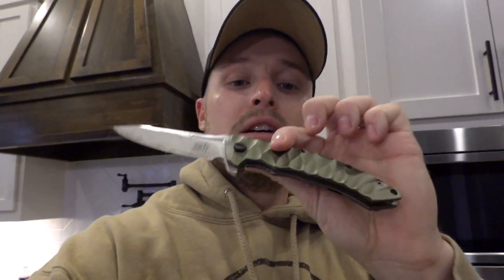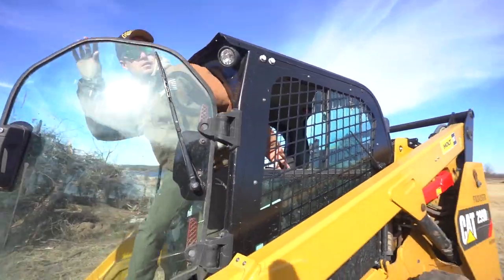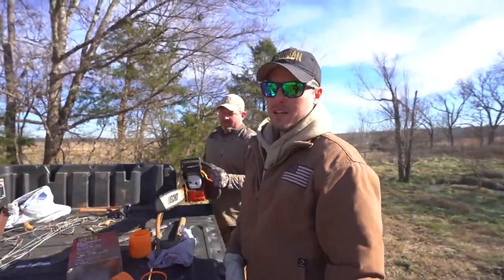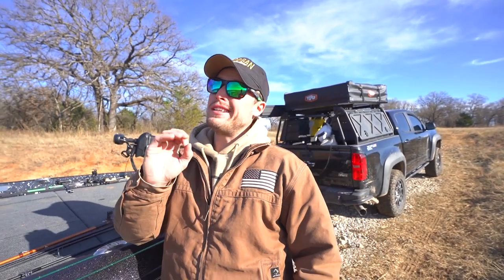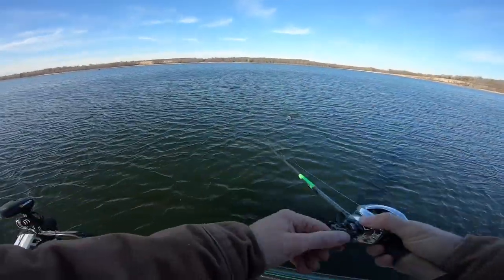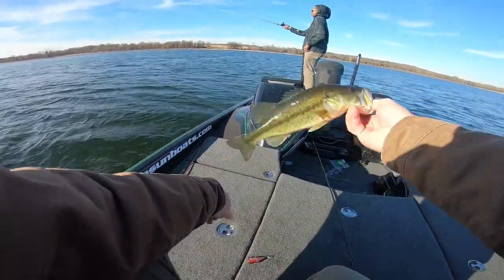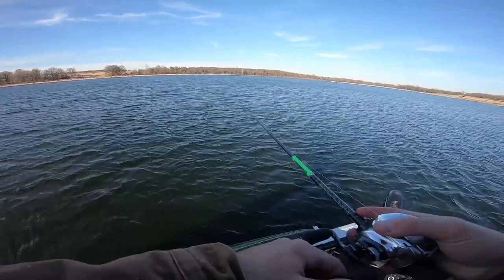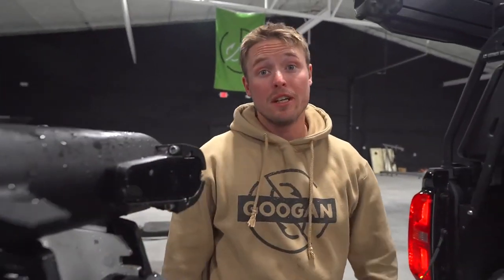I NEED This For My RANCH!!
Googan Squad
1001 East Hebron Parkway
Carrollton, TX 75010 Suite 118

► Advanced Editing Software

► Starter Vlog Camera

► Starter Lens For Vlog Camera

► Starter Mic For Vlogging

► Advanced Vlogging Camera

► Advanced Vlogging Camera Lens

► Advanced Vlogging Camera Mic

► Bendy Tripod For Vlogging Camera